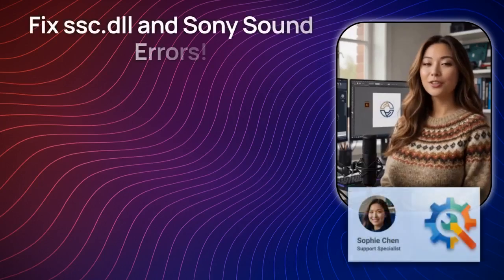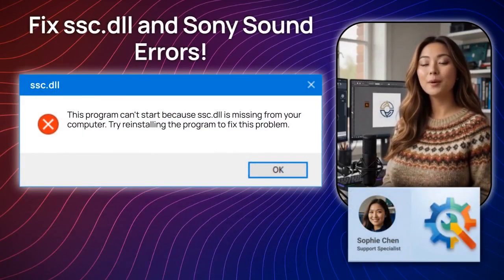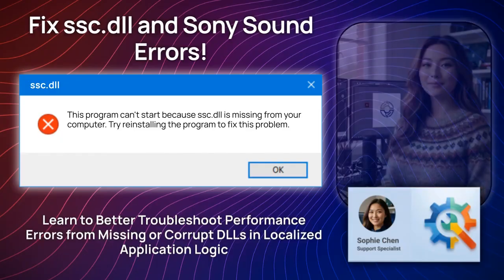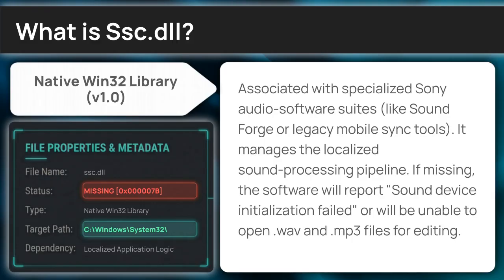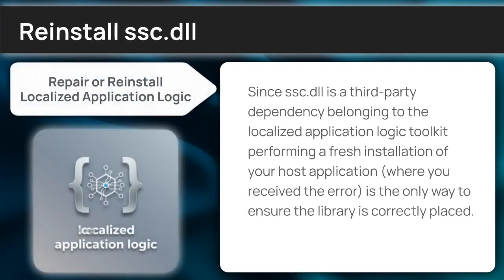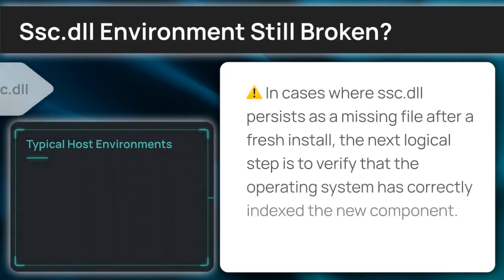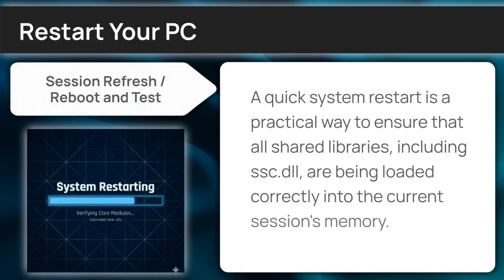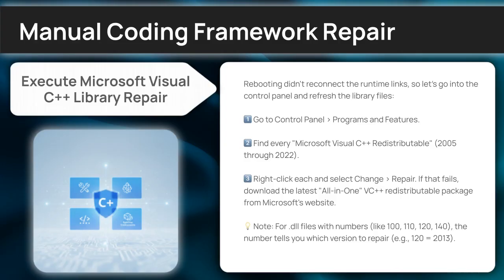Fix ssc.dll and Sony Sound Errors!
Ssc.dll: Step-by-Step to Resolve Missing or Corrupt DLL Issues in Localized Application Logic. 🛠️⚙️ Optional software related to this issue is available

Seeing a 'Ssc.dll missing' DLL error in Windows? Ssc.dll is a Dynamic Link Library that Localized application logic uses to share core functionality across multiple internal components.

What is Ssc.dll? Associated with specialized Sony audio-software suites (like Sound Forge or legacy mobile sync tools). It manages the localized sound-processing pipeline. If missing, the software will report "Sound device initialization failed" or will be unable to open .wav and .mp3 files for editing.

Ssc.dll operates as a Native Win32 Library DLL tied to the Native Win32 Library architecture in Localized application logic. This video reviews typical steps used to troubleshoot missing or misconfigured files.

▶ In this guide, you’ll see:

- Research the ssc.dll library
- Reviewing ssc.dll requirements and compatibility

Timestamps:

00:00 - How to Fix ssc.dll Error on Windows PC
00:19 - What Is ssc.dll File (Quick Explanation)
00:45 - Reinstall ssc.dll DLL File Correctly
01:07 - Reboot Your PC to Resolve Remaining Issues
01:25 - Repair Coding Framework to Fix ssc.dll Error
02:09 - Use Safe Sources to Fix ssc.dll Error